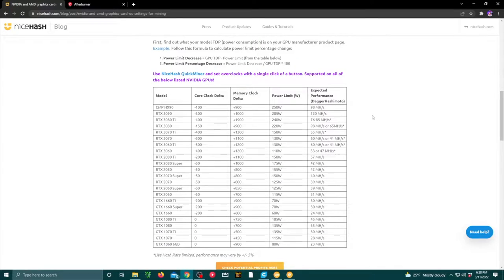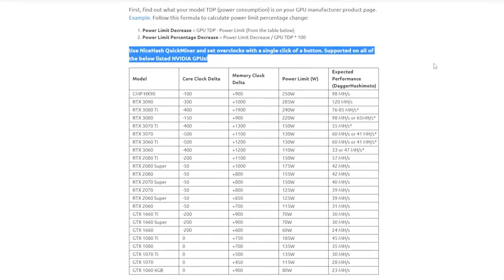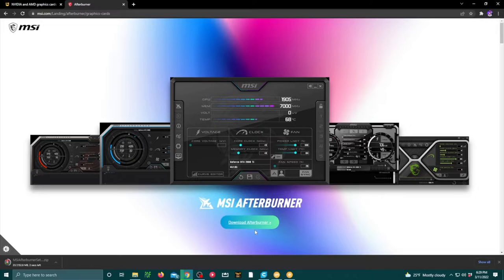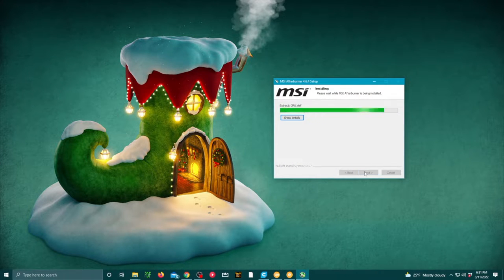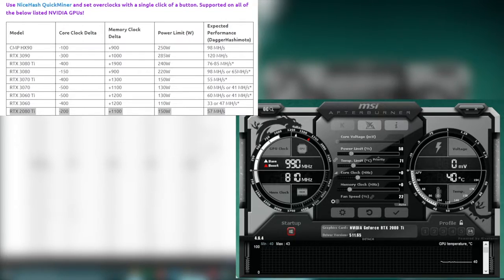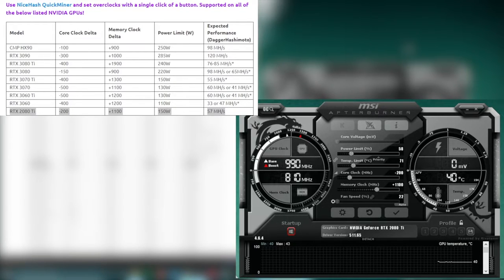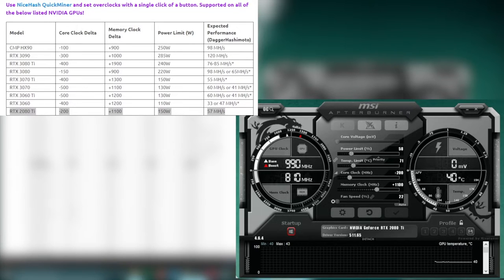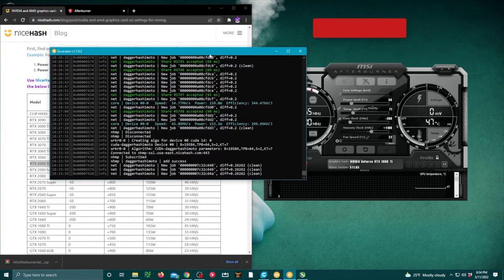NICEHASH MINING OVERCLOCK SETTINGS WITH MSI AFTERBURNER! GPU NiceHash Mining Overclock Tutorial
Have you seen the Gemini app? Try it using my code and we'll each get $10 USD of Bitcoin.
Claim your invite now Let me know if you need help, PFRPLANET

to sign up for Crypto.com and we both get $25 USD :)

Kucoin Referral:
Find the next crypto gem on KuCoin! For every 4 crypto holders, 1 is with KuCoin! To be one step ahead of others, go trade on KuCoin now to meet smarter investment and diversified projects!

BTC: 3GXqVdsz5DREYQ6bYoLhRHPAMAgC8qmebb
ETH: 0xdC539e41406a54B1ce055BEB1dB9b86342Bfec1e
LTC: MHZtUKALexu8XAz1zr9p5AJK1635RPJNGg
DOGE: DTdU4xh9NpXQzjrLXACusNdpjfQrKdoXLS